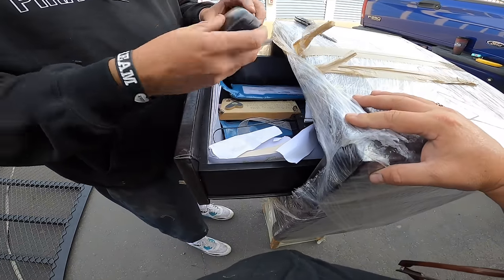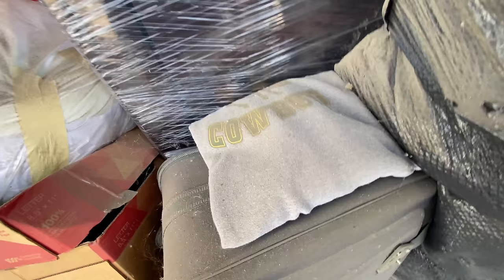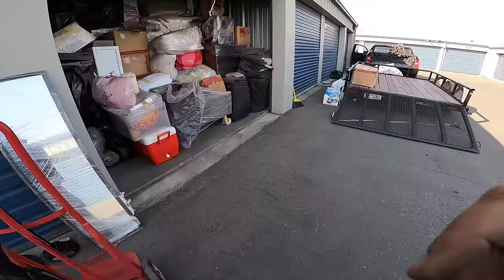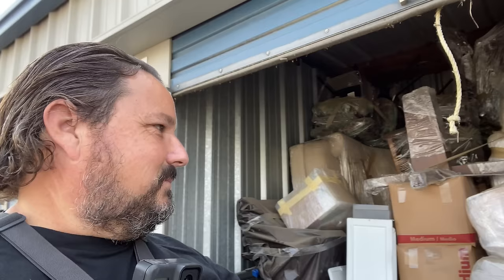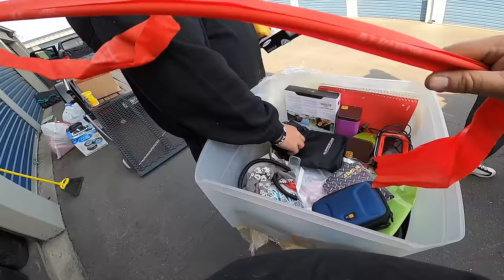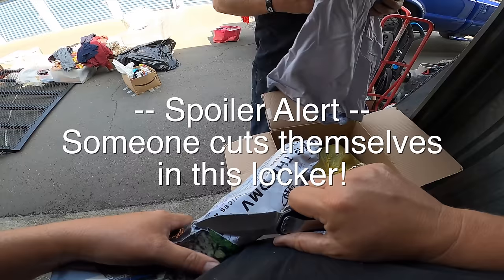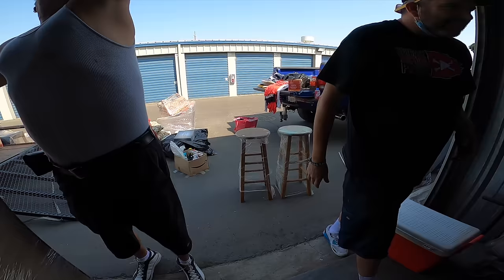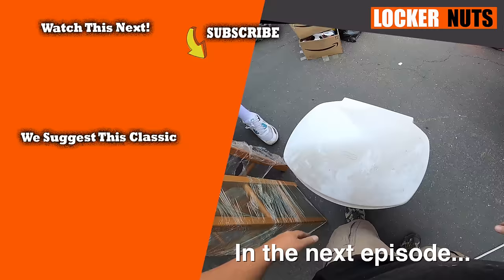Bought this unit for $1,800 and WHY DOES IT LOOK wrapped like a gift? I bought at a storage auction.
This adventure is a must see! But you'll only see half the great stuff here. For all the unboxing action (including the second trunk), also check out the Storage Auction Pirate channel here: